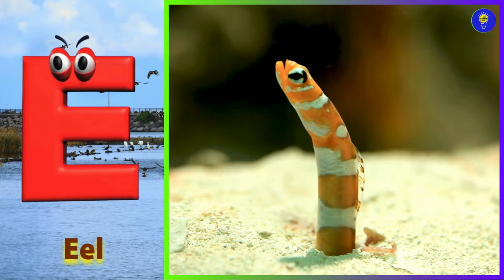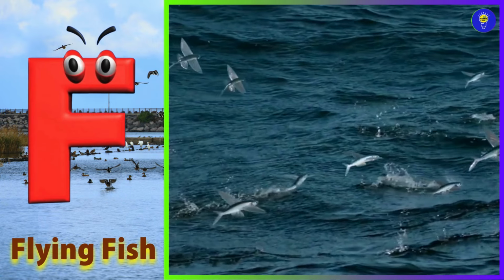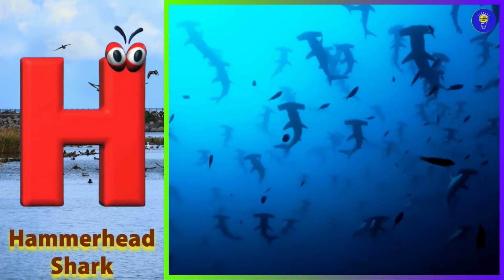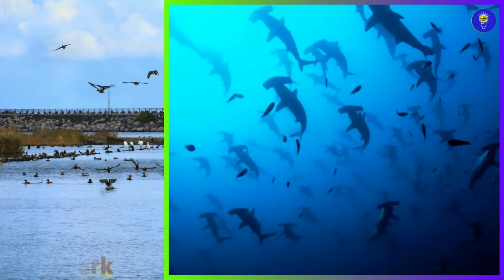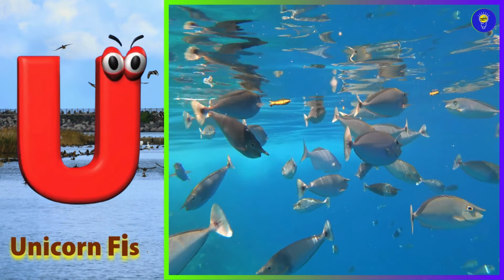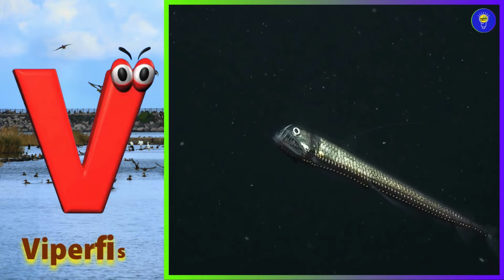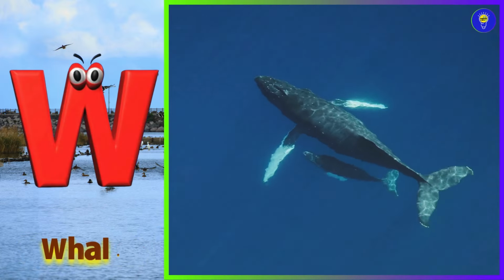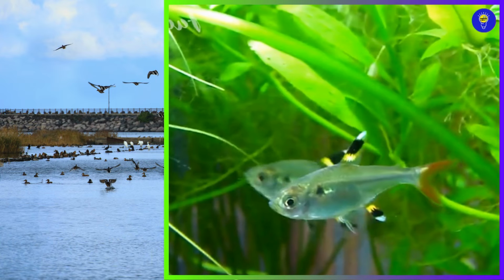ABC phonics animals | ABC Sea Animals song | English and Animals for Kids | Alphabets Kids Song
Dive into the colorful world of sea creatures with our engaging ABC Sea Animals song!

🐠 From A to Z, children will delight in learning English alphabets while discovering fascinating marine life.

🐬 Watch adorable animated sea animals come to life as they accompany each letter, making learning both fun and educational!

🦀 Join us on this underwater adventure and let's sing along while exploring the wonders of the ocean!

Lyrics:

A is for Anemone A A anemone
B is For Blue Tang B B
C is for Clownfish C C
D is For Dolphin D D
E is for Eel E E
F is for Flying fish F F
G is for Goldfish G G
H is for Hammerhead Shark H H
I is for Isopoda I I
J is for Jellyfish J J
K is for Koi Fish K K
L is for Lionfish L L
M is for Manta Ray M M
N is for Needlefish N N
O is for Octopus O O
P is for Penguin P P
Q is for Queen Parrotfish Q Q
R is for Ratfish R R
S is for Shark S S
T is for Turtle T T
U is for Unicorn fish U U
V is for Viperfish V V
W is for Whale W W
X is for X-ray fish X X
Y is for Yellow Boxfish Y Y Yellowboxfish
Z is for Zebra moray Z Z

abc sea song
abc sea life phonics song
abc song sea animals
abc sea animals alphabet song
kidstv123 abc song in the sea
abc song sea creatures
zoo zoo song abc sea
abc phonics song under the sea
abc song alphabet song counting sea songs
abc song counting sea song
abc song
abc
phonics
animals
english stories for kids
english for children
english song for kids
animals for kids english
for kids
farm animals
videos for kids
english stories for children,wild animals
english words
100 animals for kids
learning english
farm animals for kids
animal sounds
animals for kids learning
english song for children
animals for kids video
songs for kids
esl english
animals for kids to learn
learn animals
abc songs for children
alphabet song
abc songs
phonics song
sea animals
sea animals abc song
kids songs
song
baby songs
animal song
children songs
animal abc song
alphabet animals
abc animals alphabet song
sea animals for kids
animal alphabet song
ocean animals
toddler songs
animal sound song
abc animals
animals song
sea animals song
animal abc
abc sea animals song
abc animals song
animal
tmto tv
tmtotv
animals songs
abc sea animals
ABC Sea Animals Song for Kids | Learn English Alphabets with Cute Marine Creatures!"
ABC Sea Animals song | Alphabets Kids song | Learn Alphabets, English and Animals for Kids
ABC Song | Sea Animals ABC Song | Phonics for Kids, Learn ABC, Baby Alphabet Letters